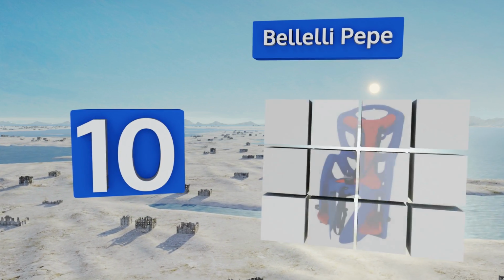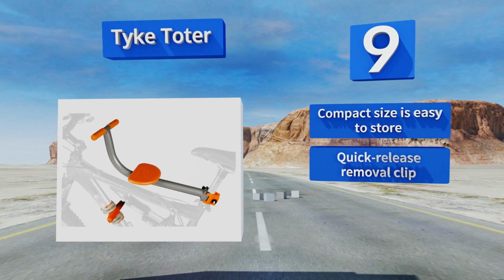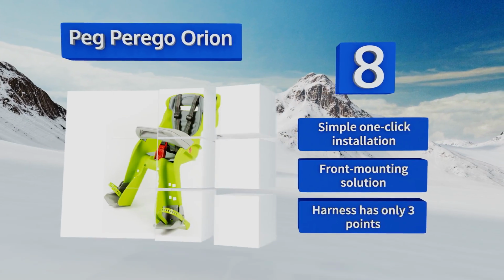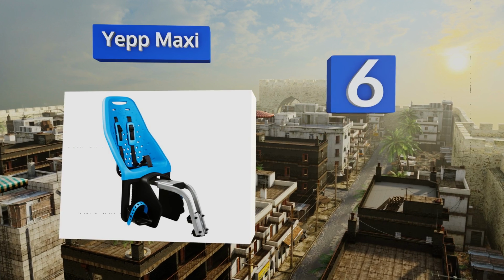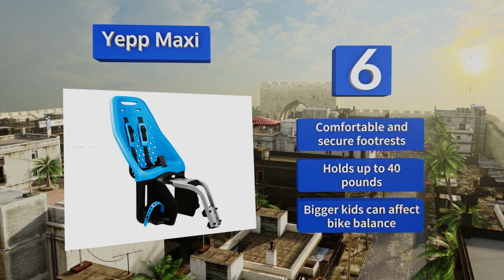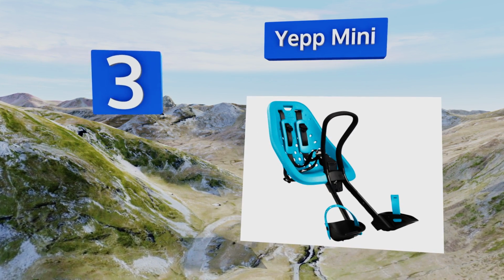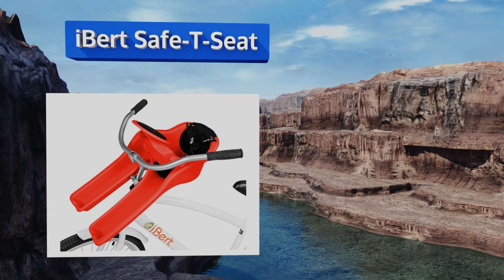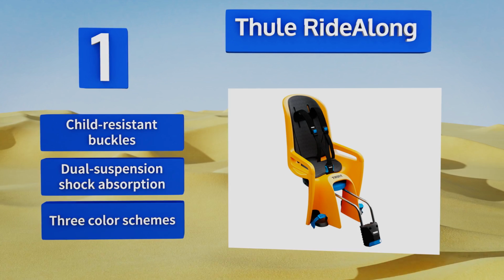10 Best Bike Child Seats 2018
Our complete review, including our selection for the year's best bike child seat, is exclusively available on Ezvid Wiki.

Bike child seats included in this wiki include the bellelli pepe, hamax caress, tyke toter, weeride kangaroo, thule ridealong, yepp mini, schwinn deluxe, yepp maxi, peg perego orion, and ibert safe-t-seat.